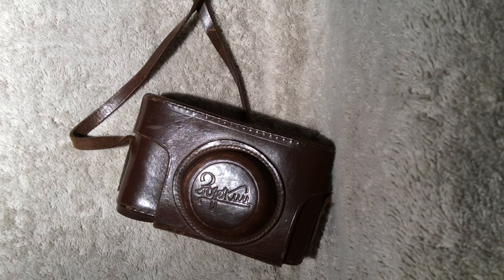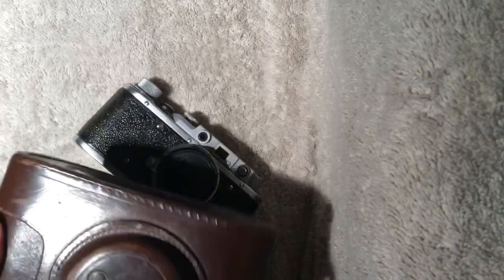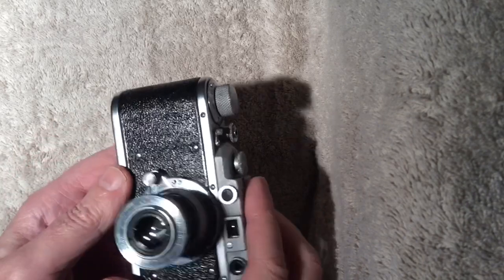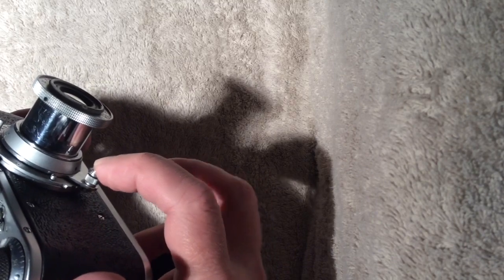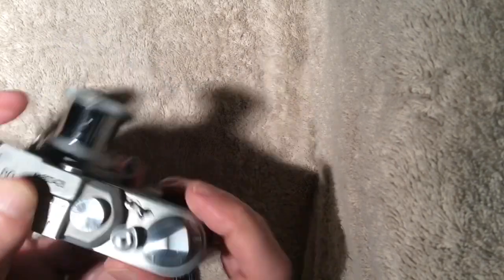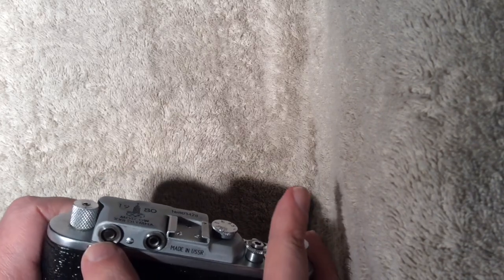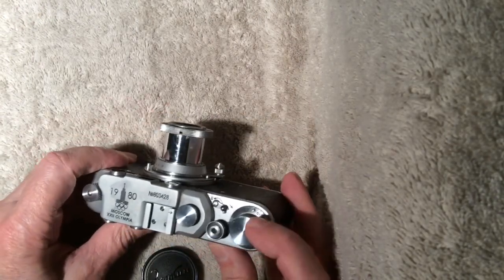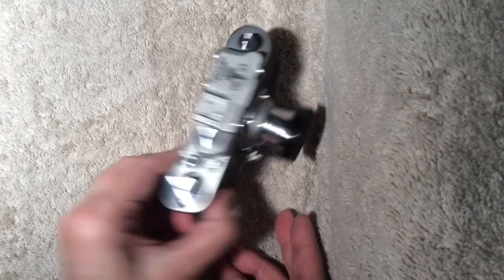Test Roll - 1980 XXII Olympia Zorki 1 with Industar 50 5cm f/3,5 lens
—Test Roll —

1980 XXII Olympics “Export Model” Zorki I with Industar-50 5cm f/3,5 lens

imho
+’s
inexpensive
solid
small & light weight
high contrast rangefinder
viewfinder bright
with lens collapsed can fit in jeans front pocket
well constructed camera case

-‘s
no strap lugs
small rangefinder and viewfinder windows
noticeable parallax error
accessory shoe slightly smaller than standard

00:00   Intro and Walk Around the Camera
13:15   Picture Gallery